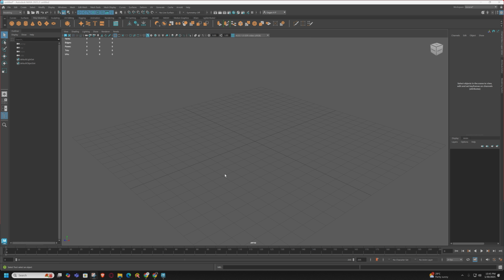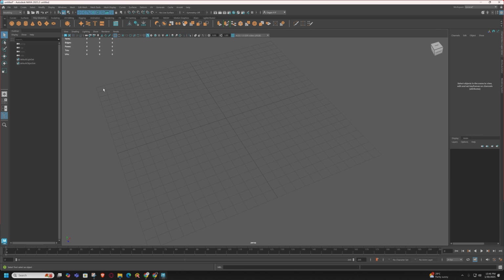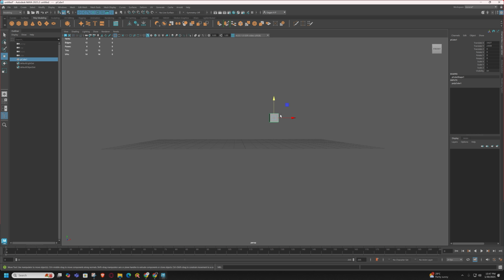Mastering Autodesk Maya Navigation Like a Pro!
Learn how to navigate Autodesk Maya with this tutorial. Master the basics of moving around in Maya and enhance your workflow!